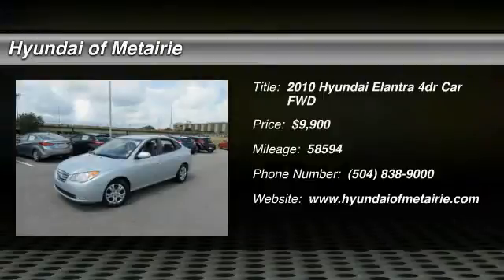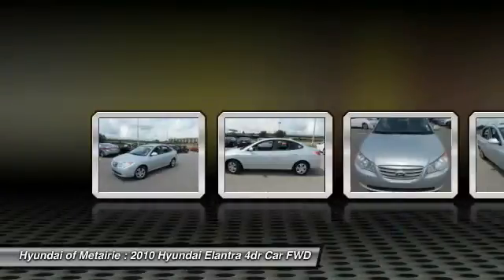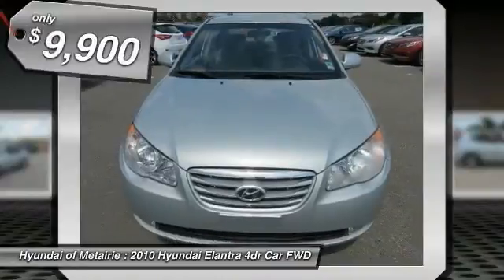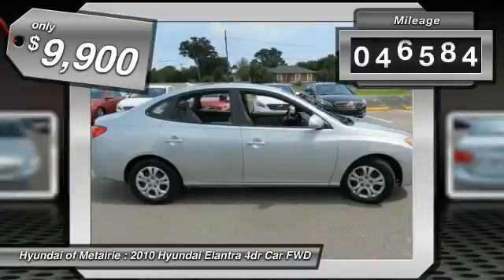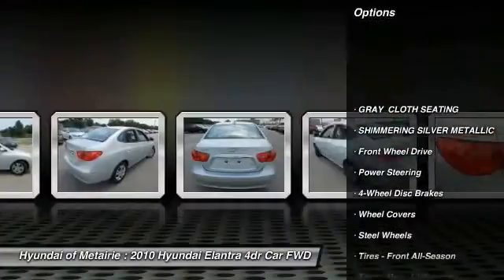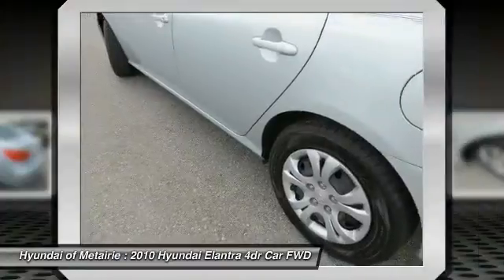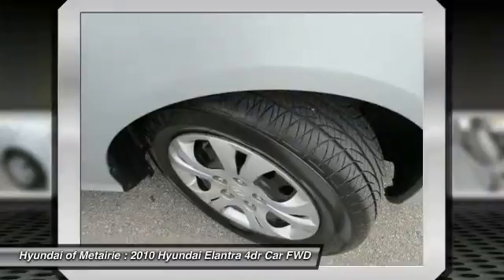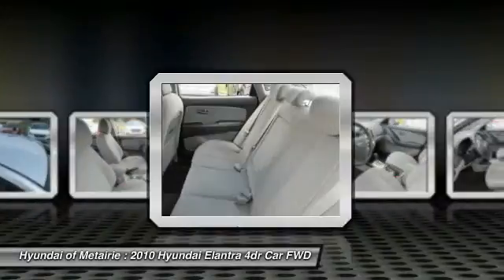2010 Hyundai Elantra Metairie LA H247519A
2010 Hyundai Elantra GLS

GLS trim. CARFAX 1-Owner, Superb Condition, ONLY 58,586 Miles! FUEL EFFICIENT 34 MPG Hwy/26 MPG City! NAV, iPod/MP3 Input, CD Player, Satellite Radio, NAVIGATION PKG 5, Overhead Airbag. 5 Star Driver Front Crash Rating. CLICK NOW!KEY FEATURES INCLUDESatellite Radio, iPod/MP3 Input, CD Player. MP3 Player, Remote Trunk Release, Keyless Entry, Child Safety Locks, Heated Mirrors.OPTION PACKAGESNAVIGATION PKG 5 LG navigation system w/6.5 high resolution touch screen, Bluetooth hands free phone system, steering wheel mounted audio controls. GLS with Quicksilver Metallic exterior and Gray interior features a 4 Cylinder Engine with 138 HP at 6000 RPM*. Serviced here, Non-Smoker vehicle, Originally bought here.EXPERTS REPORT5 Star Driver Front Crash Rating. 4 Star Driver Side Crash Rating. Approx. Original Base Sticker Price: $16,900*.BUY FROM AN AWARD WINNING DEALERHyundai of Metairie is your new and used Hyundai dealer proudly serving the Greater New Orleans area! Hyundai of Metairie is a leading car dealer in New Orleans, with an impressive inventory of new Hyundai cars, as well as a large inventory of used cars in Metairie. From buying a new or used car, to our amazing customer service, our Hyundai dealership offers the best car buying experience in Louisiana!Pricing analysis performed on 7/15/2015. Horsepower calculations based on trim engine configuration. Fuel economy calculations based on original manufacturer data for trim engine configuration. Please confirm the accuracy of the included equipment by calling us prior to purchase.